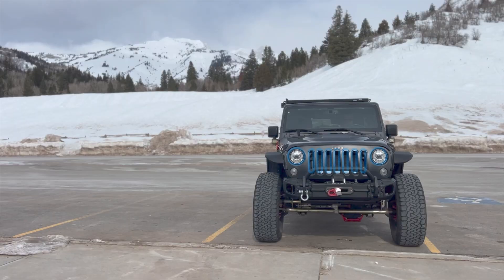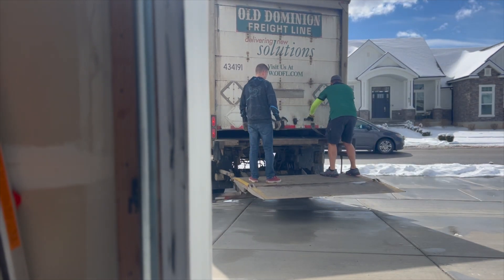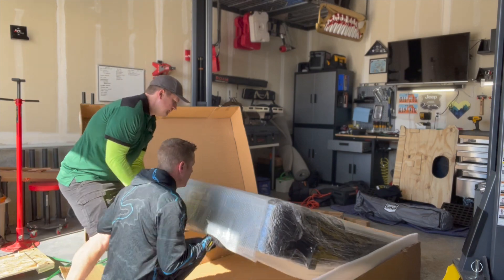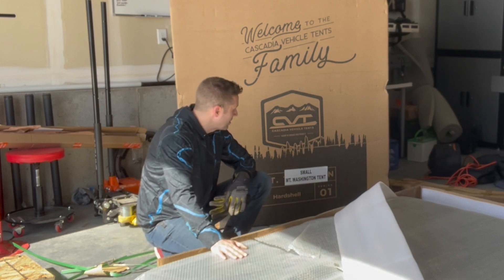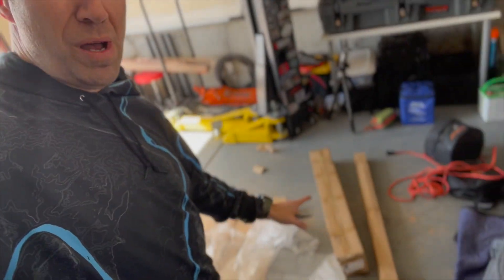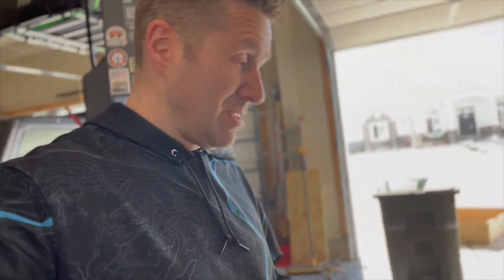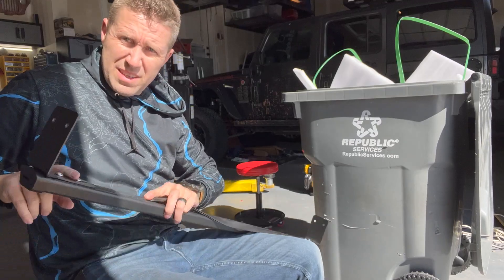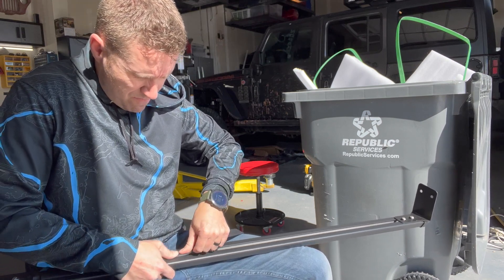Is the CVT Mt Washington Hard Shell Tent a Major Upgrade?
After a few years camping all over the west in my FSR (FreeSpirit Recreation) Roof Top Tent I make a new purchase of a hardshell aluminum tent by CVT (Cascadia Vehicle Tents) Will this be a major upgrade or a compromise?

Frontrunner Tent Quick Disconnects